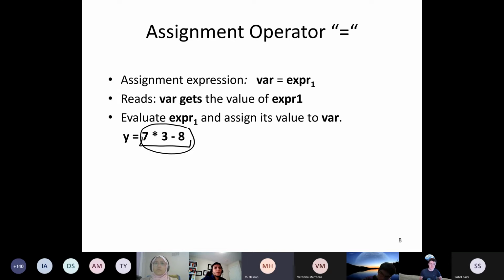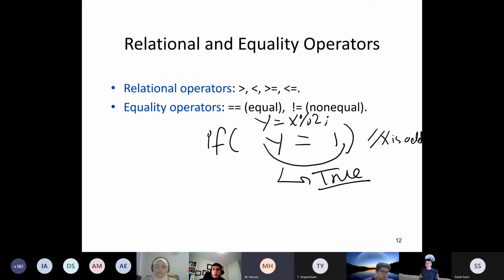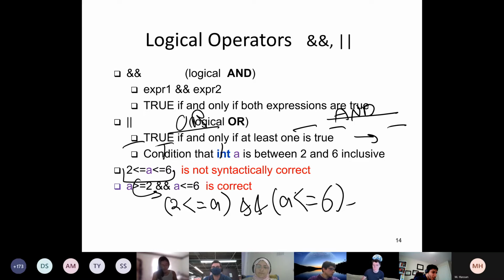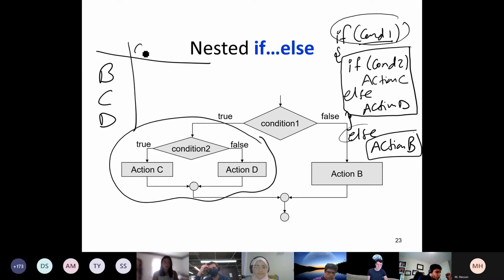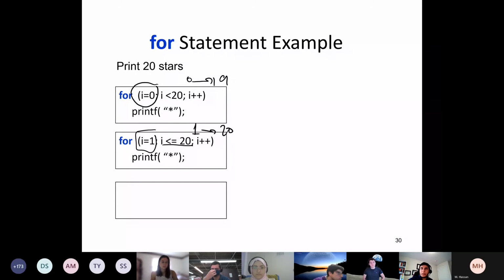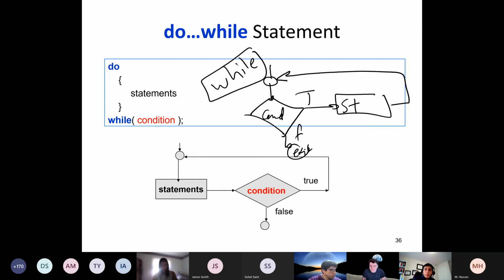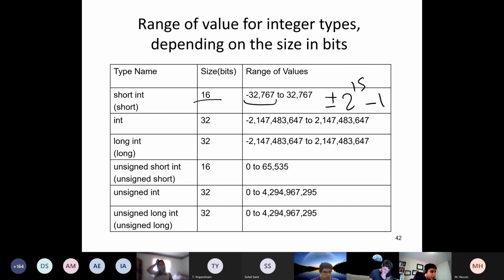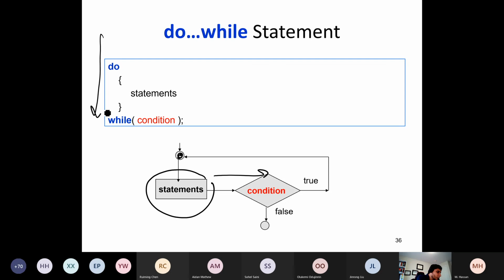C Programming Course | 2021 | (8) C Basics: Conditions and Loops